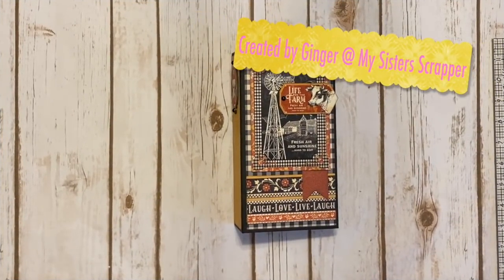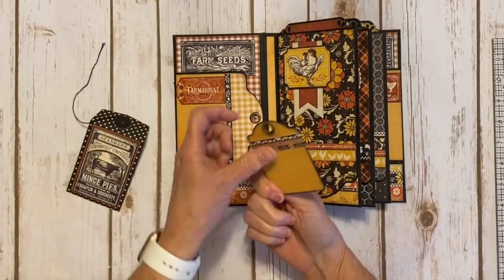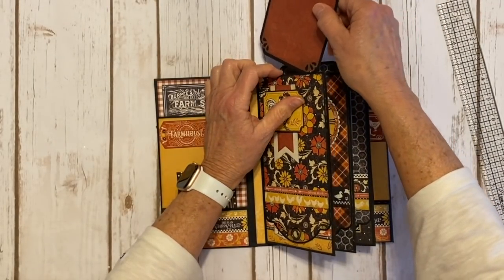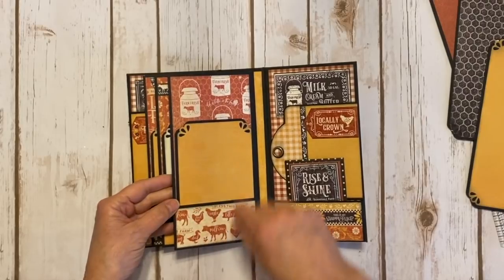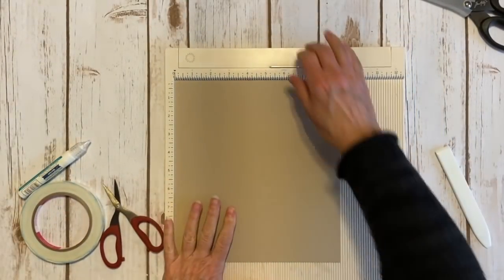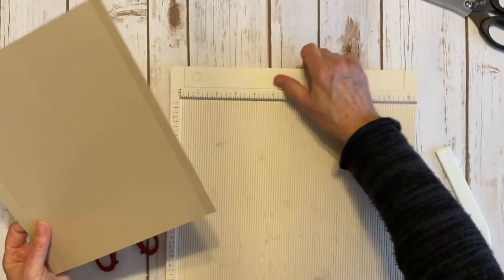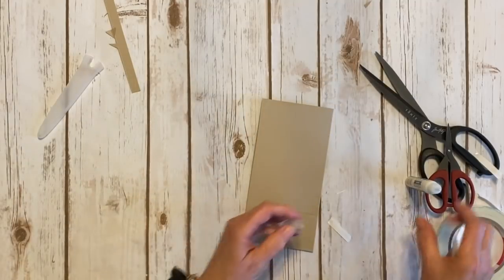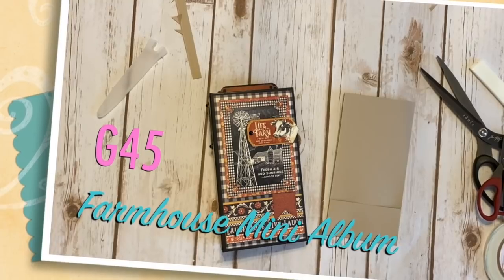G45 Farmhouse Mini Album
Today I’m sharing a project using the gorgeous soon to be released Graphic 45 Farmhouse collection. This collection is amazing!! The Graphic 45 Challenge this month is G45 album so here's what I created for the challenge.